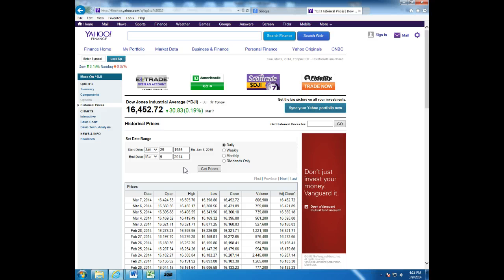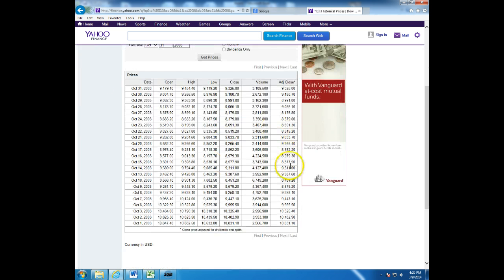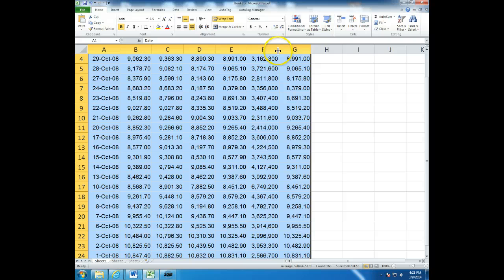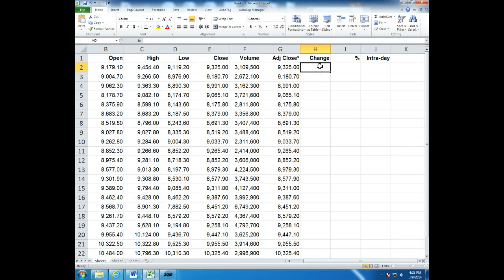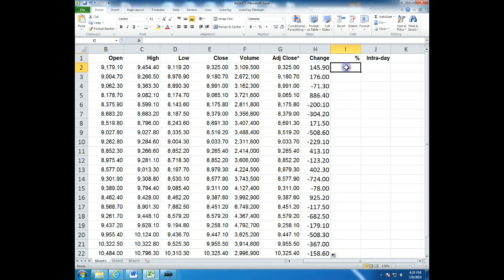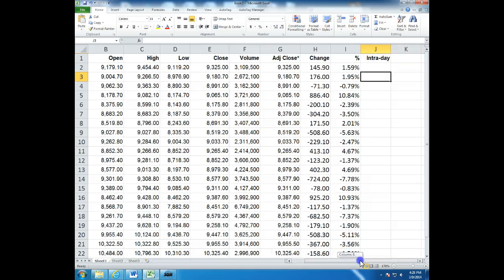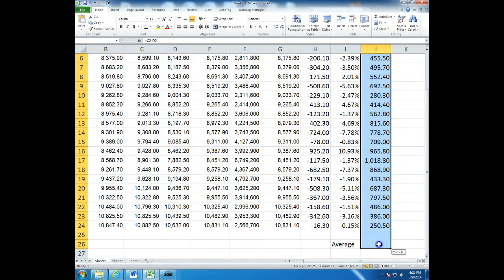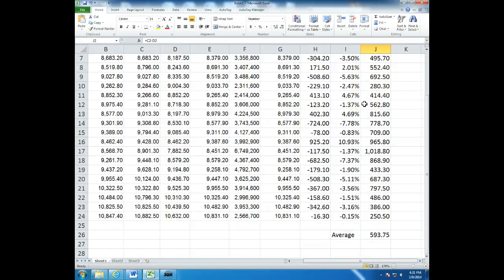CSIS-101: Working with Stock Data in MS Excel